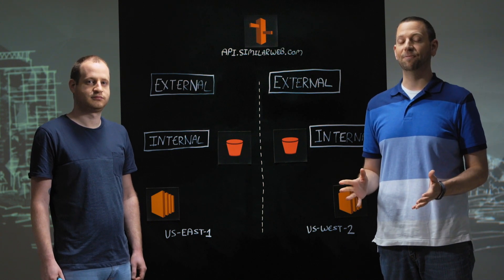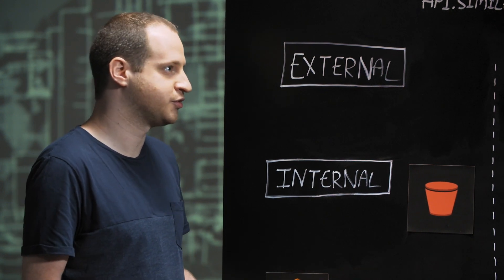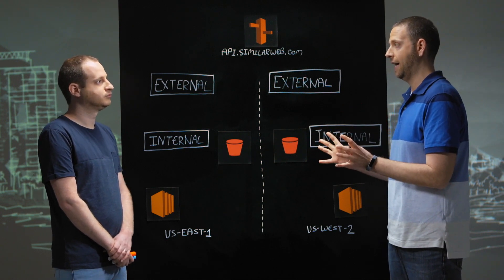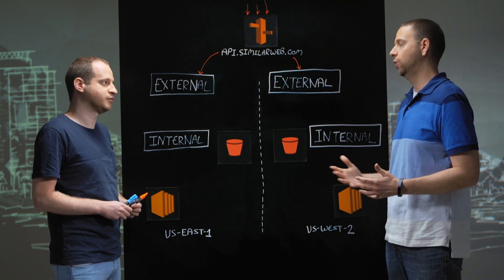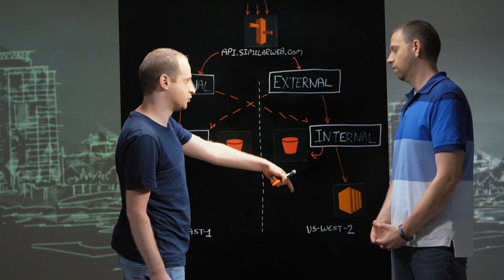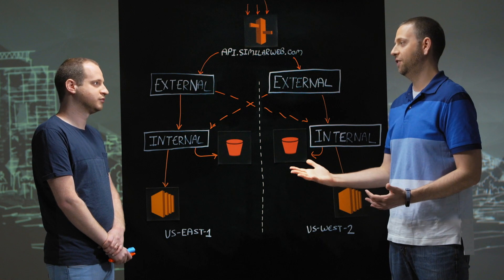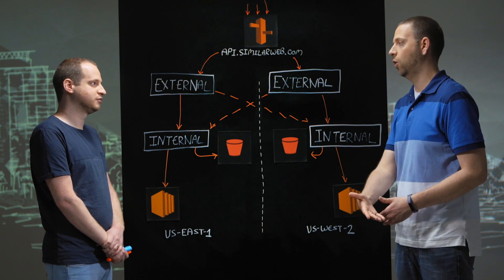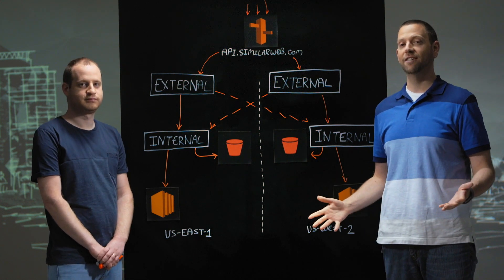SimilarWeb: Route 53 Calculated Health Checks for an Active/Active Multi-Region Architecture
On this episode of This is My Architecture Oz from SimilarWeb walks us through how they use 2 AWS regions in an active/active scenario. They use a Route 53 decision tree, including calculated health checks, to both figure out if a region is healthy as well as trigger a planned maintenance fail-over of a region.

Host: Benjamin Feldon, Sr. Manager, Solutions Architecture, AWS Financial Services
Customer: Oz Katz, VP R&D, Production Engineering, SimilarWeb